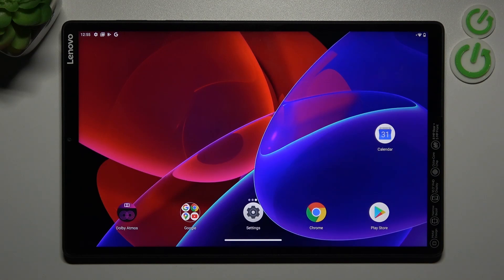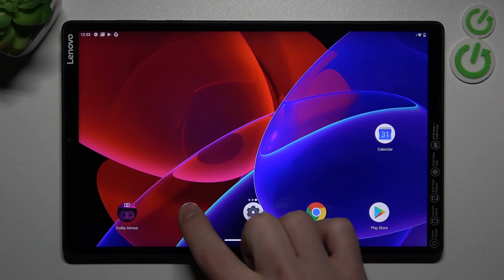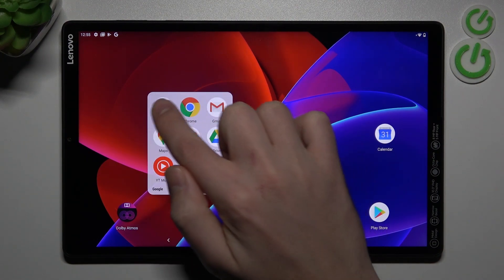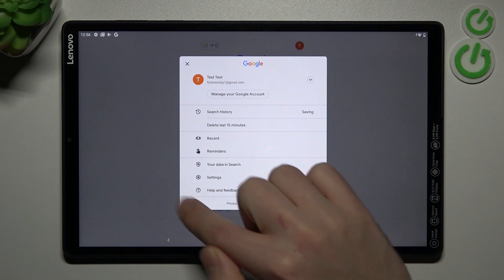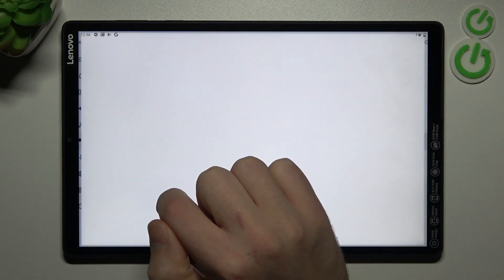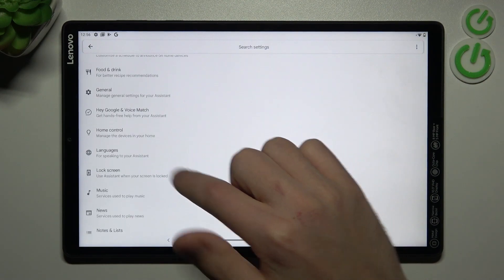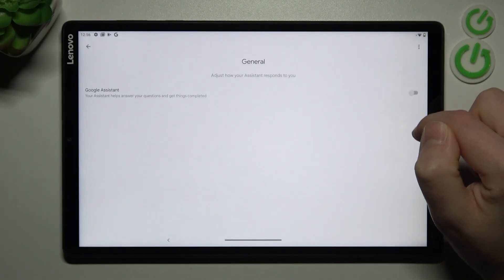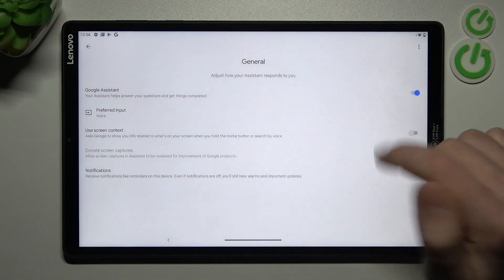How to Activate Google Assistant on LENOVO TAB M10+? - Enable Voice Assistant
If you want to enable Google Assistant for LENOVO TAB M10+, watch our guide where our expert will explain how to start using Google Assistant in LENOVO TAB M10+. Thanks and cheers!

How to enable Google Assistant for LENOVO TAB M10+?
How to start Google assistant in LENOVO TAB M10+?
How to activate google assistant LENOVO TAB M10+?
How to Setup Google Assistant for LENOVO TAB M10+?